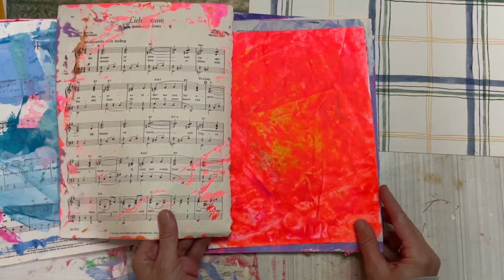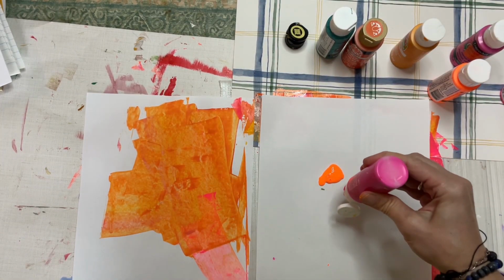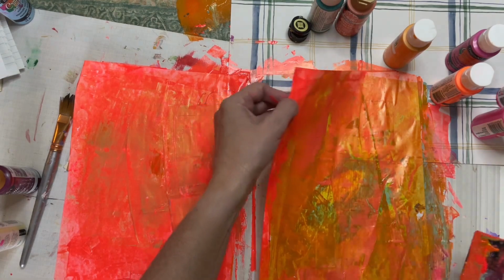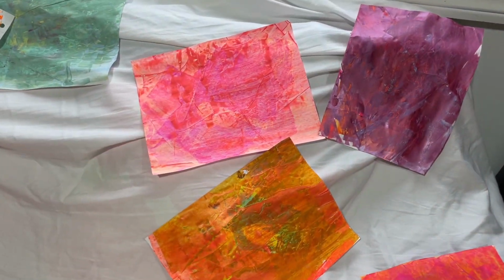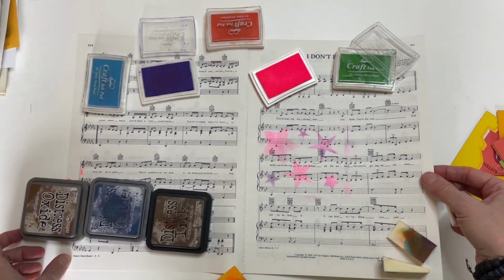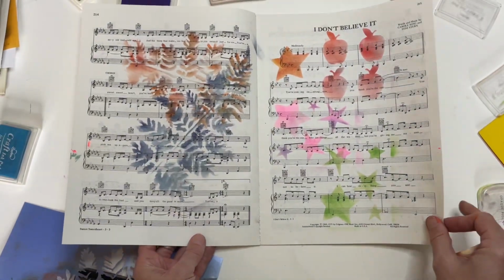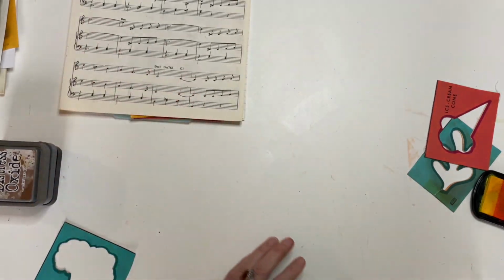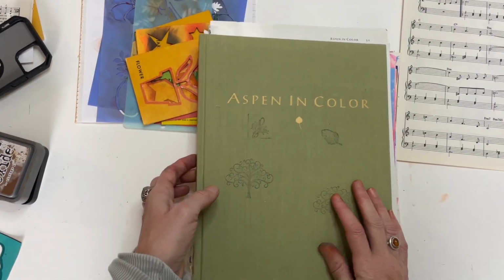How to make Handmade Shiny, Pretty Junk Journal Paper and other Paper Ideas!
Hi there!  Welcome to the Thrifty Journal Shop my name is Amber!  Today I’m showing you how I make some colorful handmade paper using some supplies you may have at home.  We will use acrylic paints, some stencils, with copy paper, lined paper and music paper.  I show you how you can use these papers inside your journals.

Go check out my Etsy Shop I have many journals listed there!